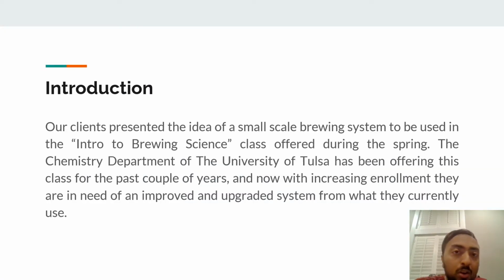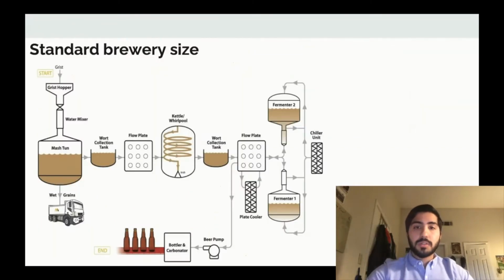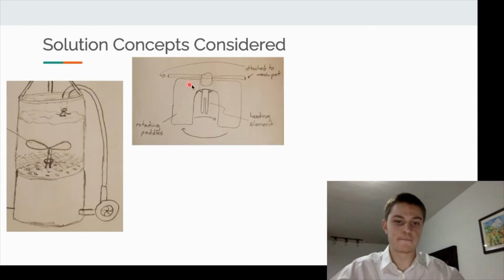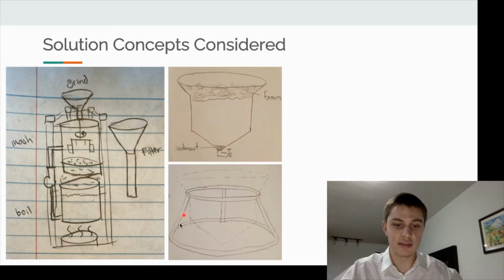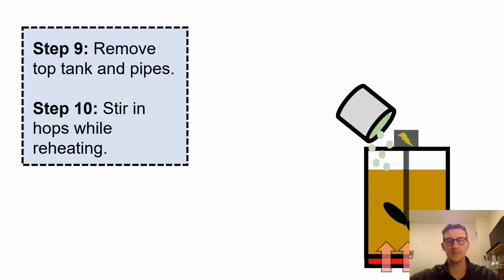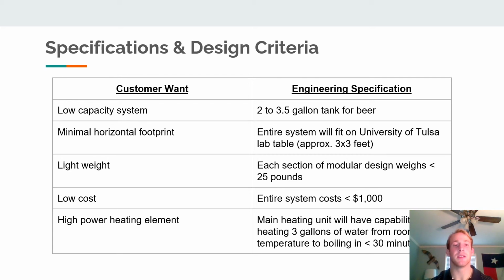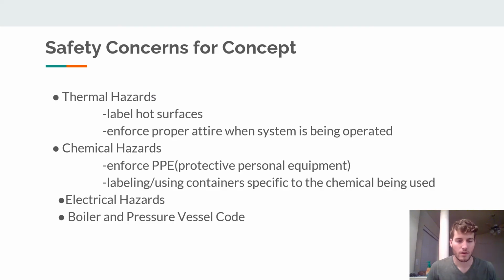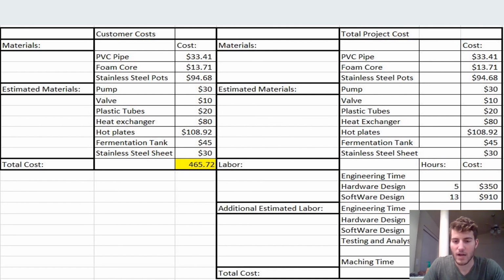Brewing System DR1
Brewing system, Design Review 1 for Mechanical engineering design class.